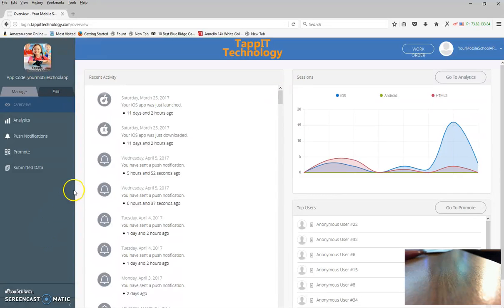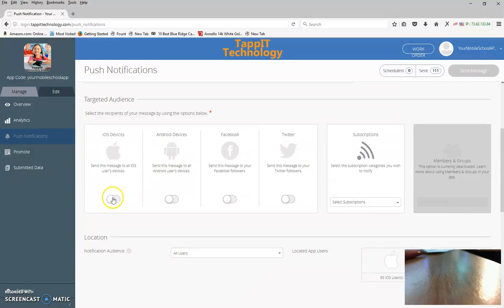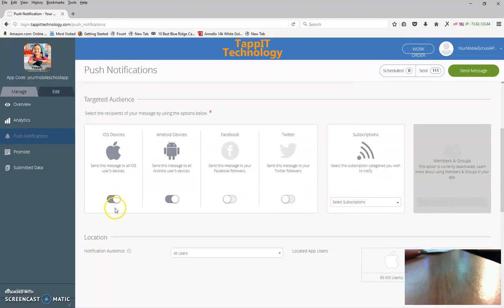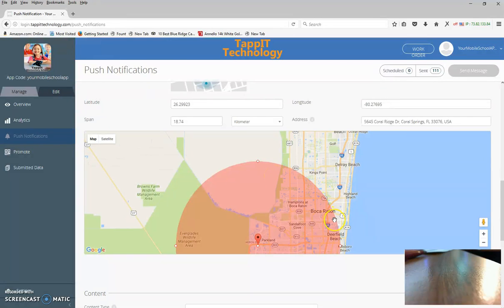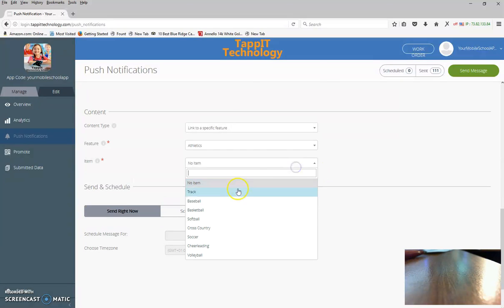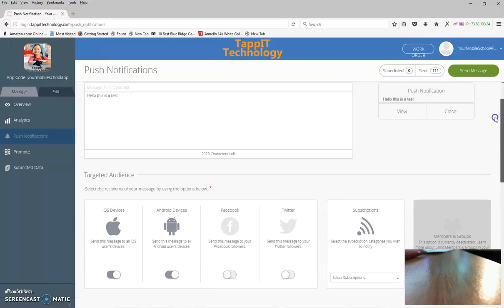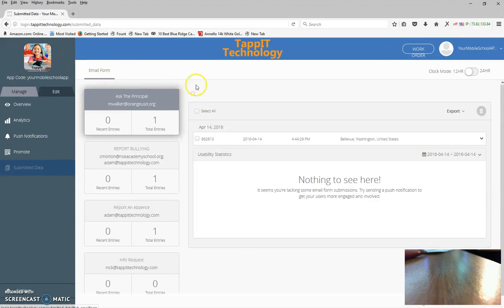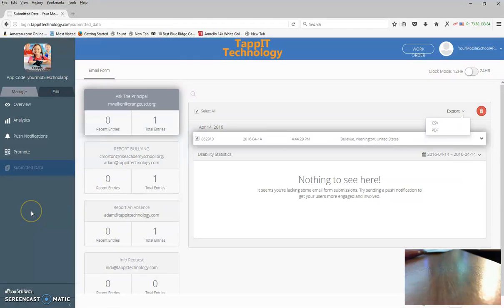Your Mobile School App Training part 2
Your Mobile School App Training part 2 video training.